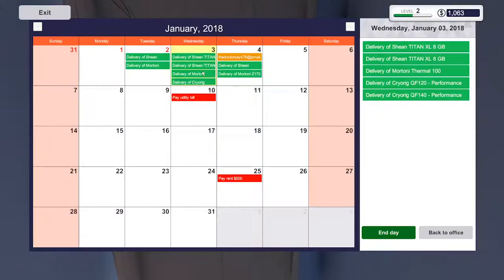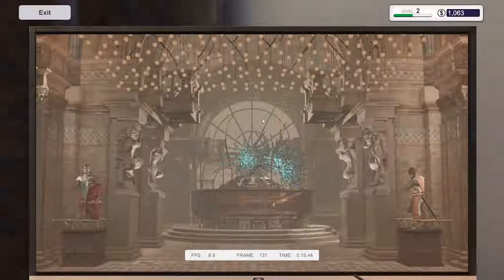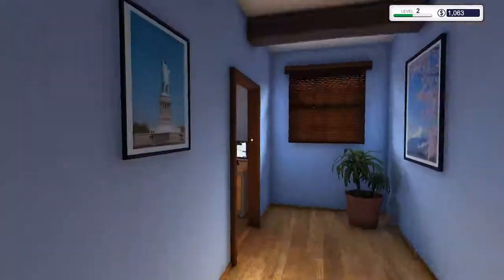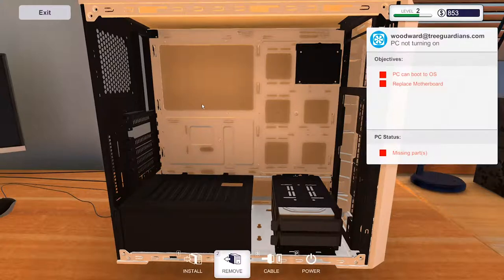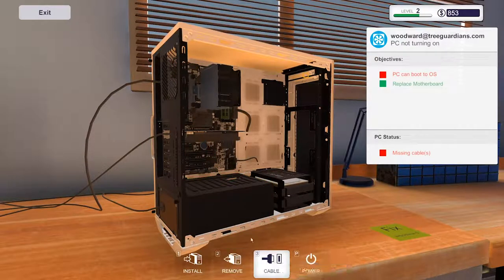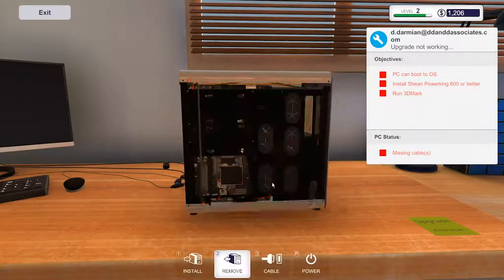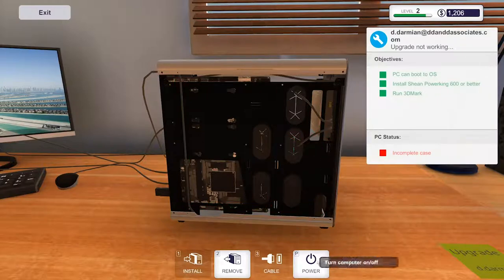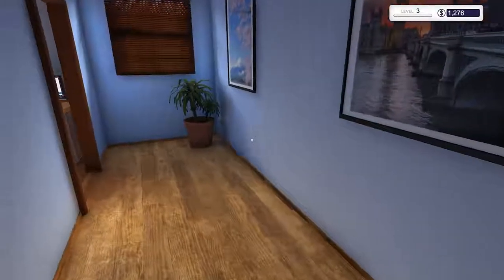Pc building simulator - Replacing a power supply - Let's Play Pc building simulator game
Welcome to pc building simulator and today we have a few jobs today.  We are tasked with replacing a power supply and then figuring out why it wont turn on.

PC Building simulator career mode Gameplay Overview

PC Building simulator features

Learn to build a pc